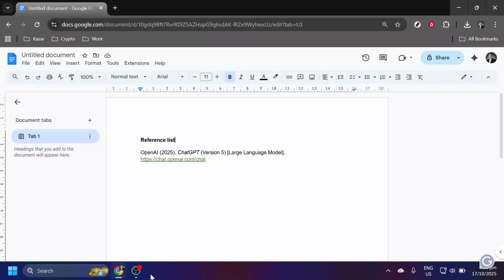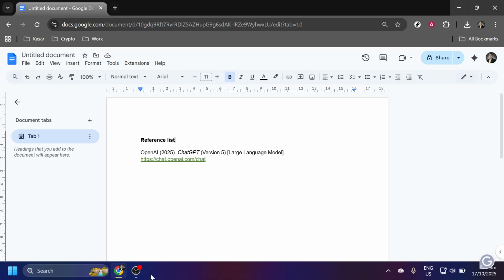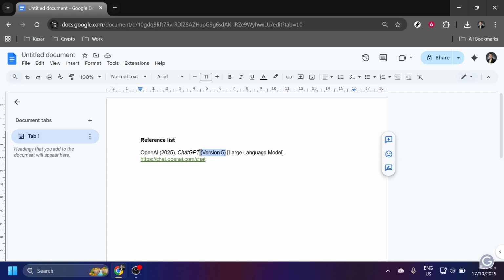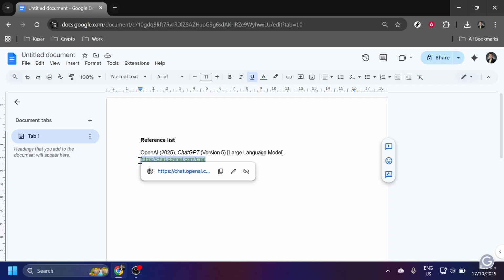How to reference ChatGPT in your assignments FULL GUIDE 2025)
In this video we'll cover how to use chatgpt, how to remove chatgpt plagiarism, how to write reference according to apa, how to write 1st class essays using chatgpt, how to prompt chatgpt, how to humanize chatgpt text, how to use chatgpt without plagiarism, how to remove plagiarism from chatgpt, how to avoid plagiarism with chatgpt, how to not get caught for plagiarism with chatgpt, how to bypass ai generated content, how to use chat gpt to write an essay, how to write research paper usinv chat gpt